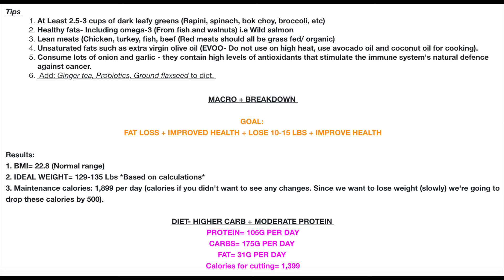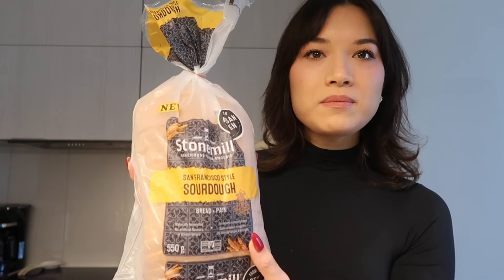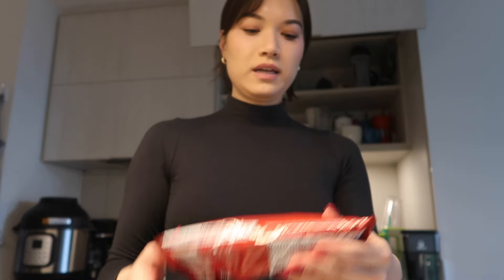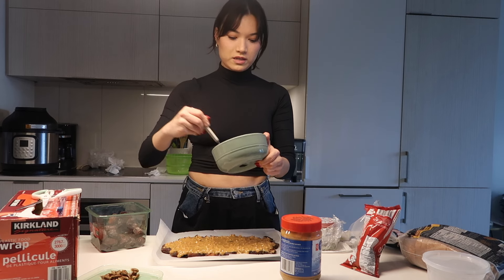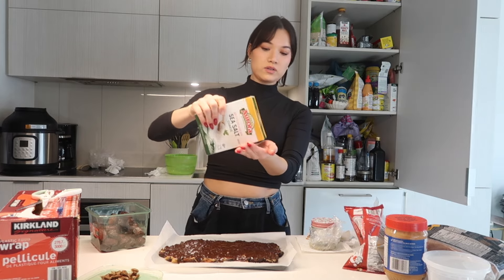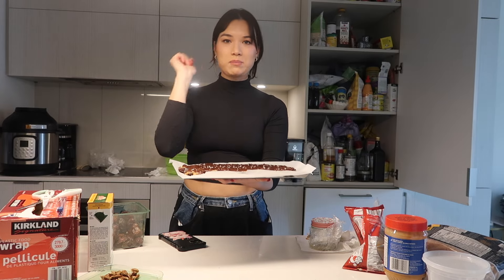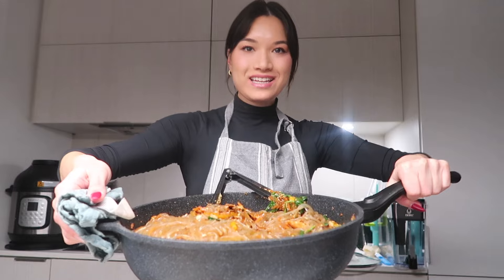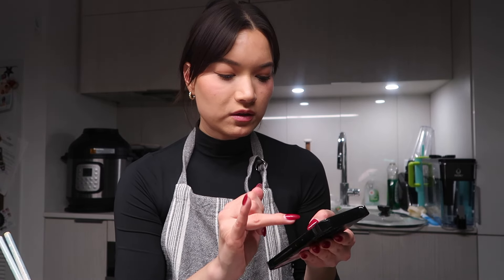WHAT I EAT IN A DAY | 1350 calorie deficit for weight loss (easy meals + balanced eating) ❤️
Hey Y'all! 💖  Today I am showing you what I eat in a day while on a calorie deficit. My calorie deficit is to reduce my daily calories by about 500, which leaves me just under 1400 calories daily. This is what was recommended to me by a trainer for the ideal weight that I would like to be at. Of course, everyone's body is different, but I hope some of these recipes are easy for you to follow and also taste good while staying in a calorie deficit. Hope you enjoy this full day of healthy eating vlog!! ❤️  Please share any healthy recipes you might have in the comments!! 💖 Thanks for being the best!!

💖 Show some love down below, I'd truly appreciate it!!💖

- R E C I P E S  U S E D -
Tuna Toast:
-Toast Bread
-In a bowl combine mayo, dijon mustard, and dill to your liking. Give it a good mixy mix!
-Then spread the tuna mixture on your toast! Super Easy and delicious